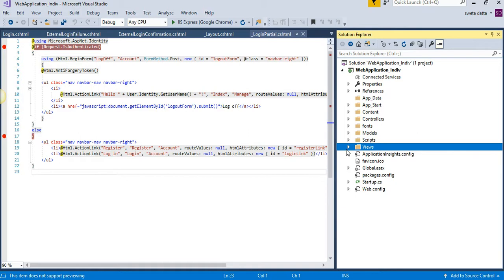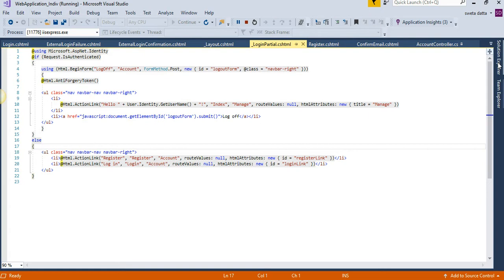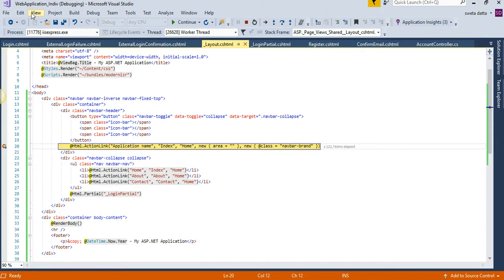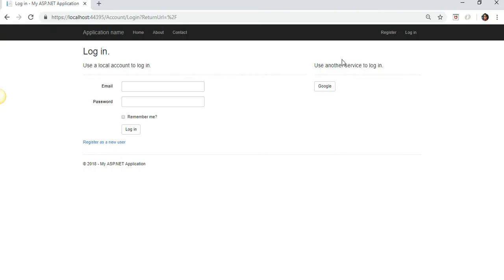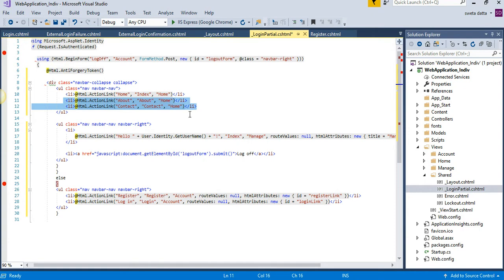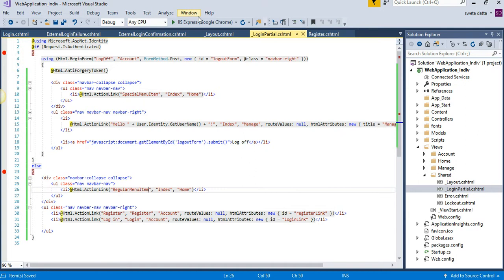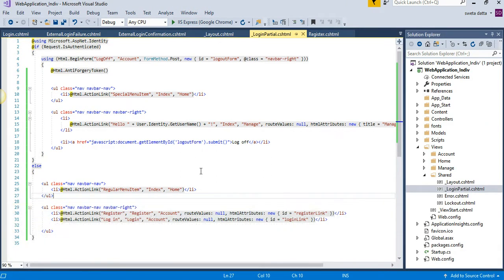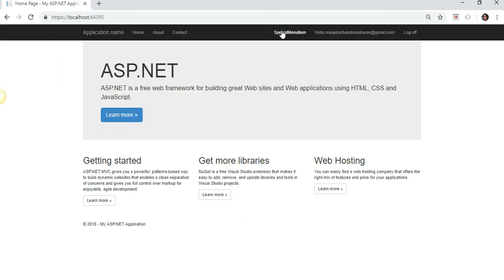Chapter 7 Security Video Authentication Based Menu